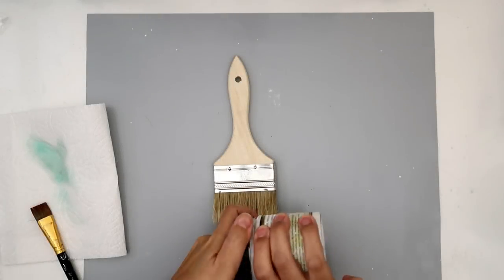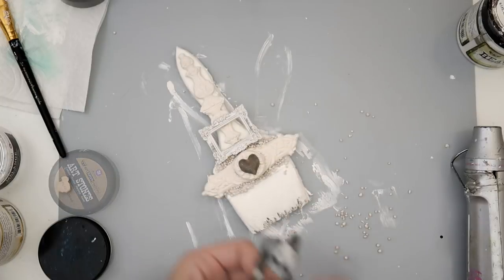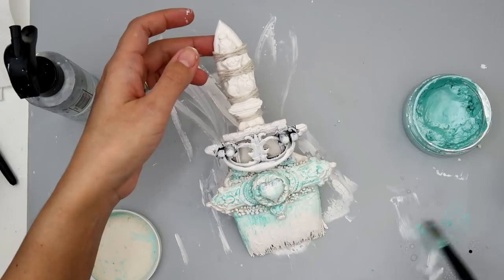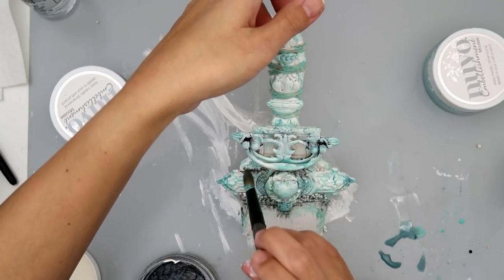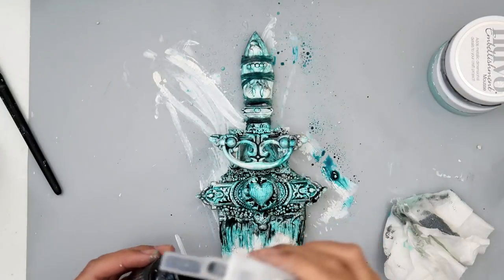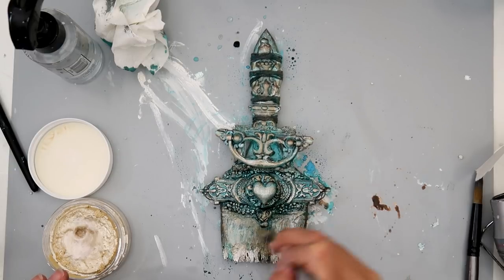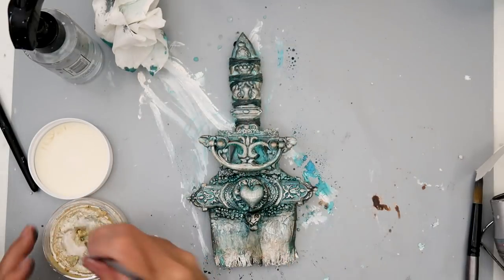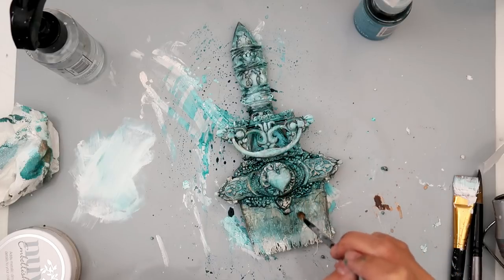Altered paint brush | How to use Nuvo embellishment mousse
• Prima Iron Orchid Designs Object Labels 2 Vintage Art Decor Mould

• Prima Marketing Iron Orchid Designs Vintage Art Decor Mould Baroque #6

• Amazon.com - Prima Marketing Shabby Chic Treasures Resin, Baroque Frames,...

• Amazon.com : Tenn Well Bakers Twine, 3Ply 109Yard Kitchen Cotton Twine Food...
[ Amazon US ]

• Fabri-tac glue
[ Amazon US ]

Some music came with the purchase of Filmora
On my channel I share crafting tutorials. I share mixed media projects and scrapbooking how-to's.  I share card tutorials and also a little watercoloring. I also share tips for those that want to start a youtube channel.